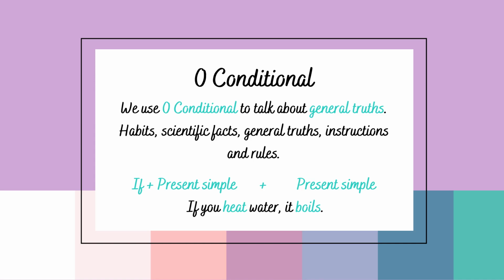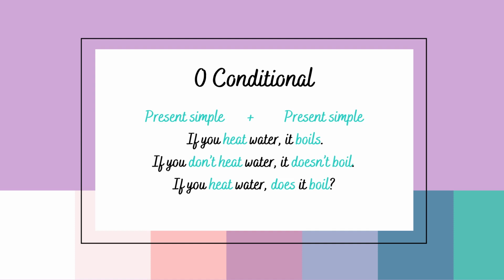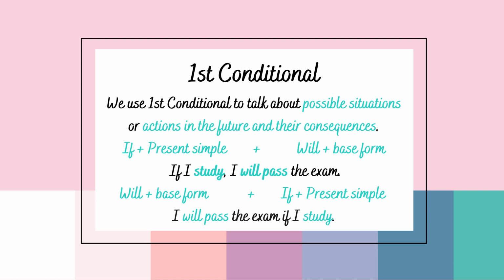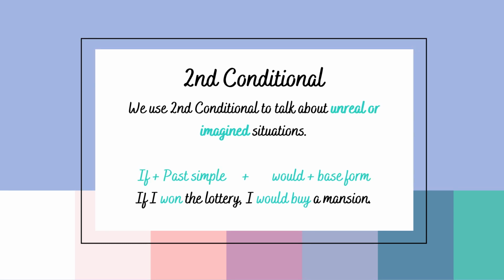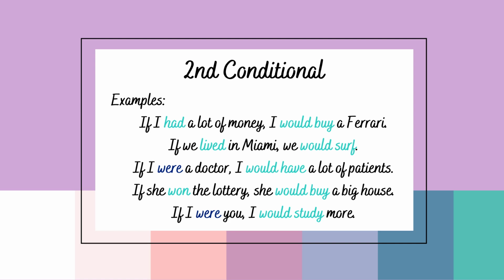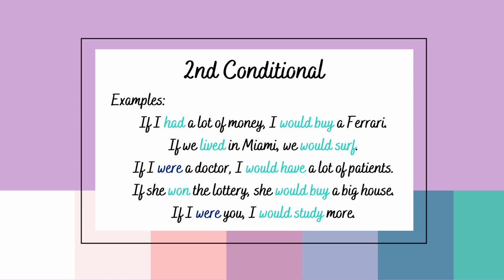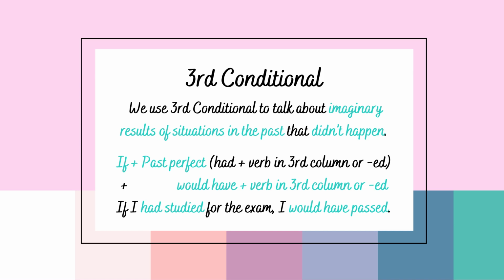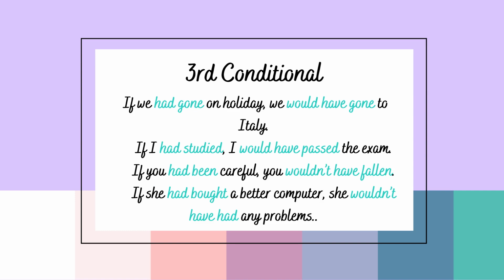0, 1, 2 & 3 CONDITIONALS Explained 🇬🇧 Learn English Grammar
CONDITIONALS 🇬🇧 0,1,2 & 3 Conditionals in English 🇬🇧 Learn English Grammar with this Conditionals explanation.

This is an English lesson about the three types of conditionals in English with examples. It is an intermediate English grammar lesson for English learners who are studying at the B1 or B2 levels.